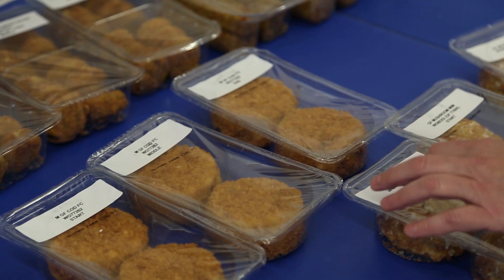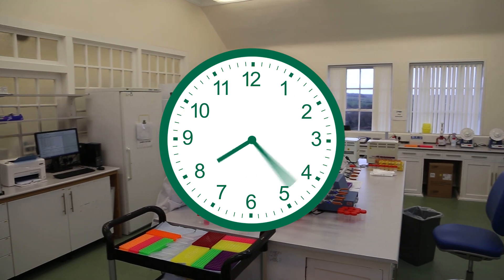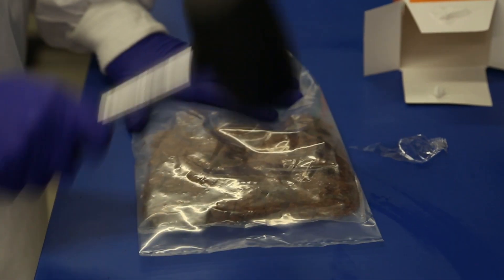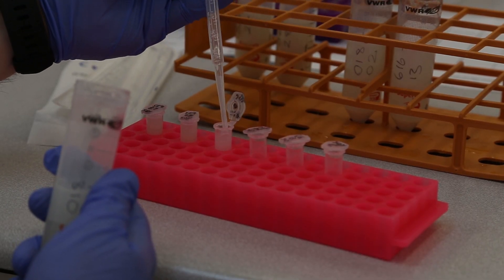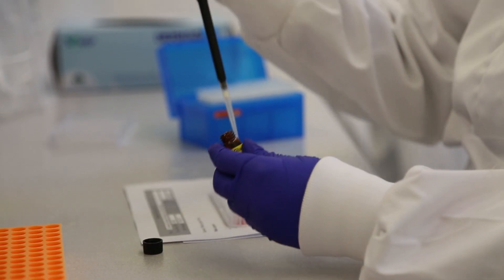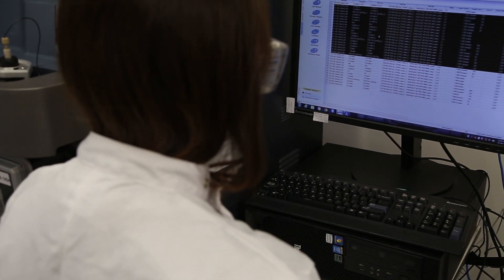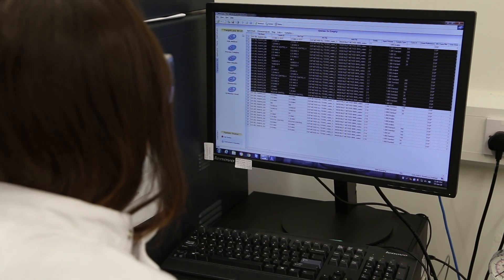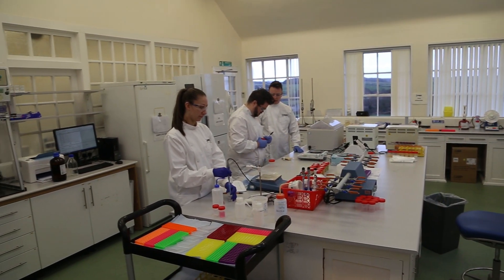NEOGEN® Contract Lab Services | Ayr, Scotland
Take an exclusive behind the scenes look at Neogen Europe’s Contract Analysis Laboratory based in Ayr, Scotland.